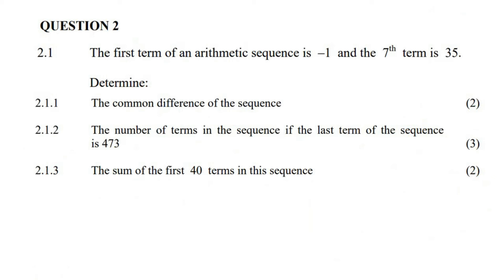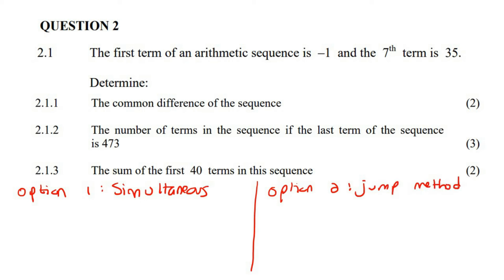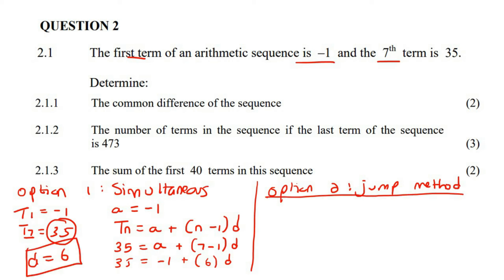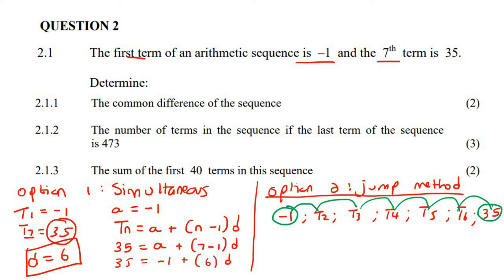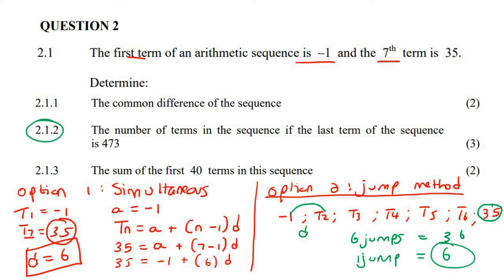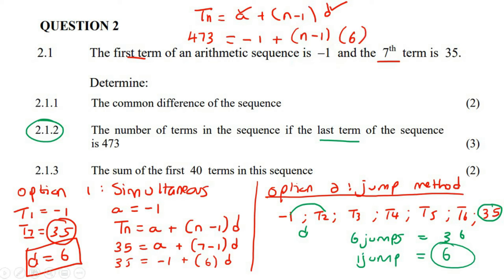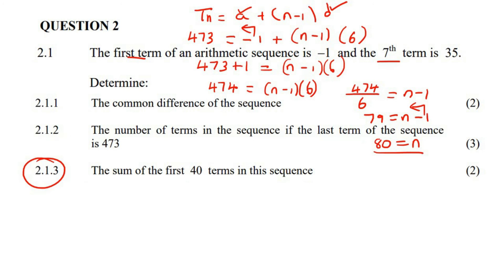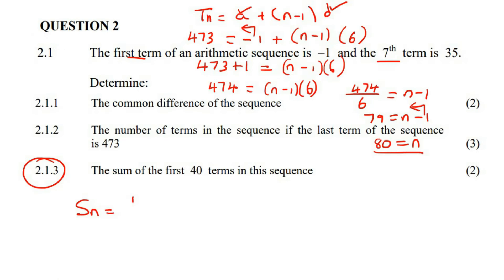7f) Sum of Arithmetic Series Gr 12 | Try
Series and Sequences grade 12 arithmetic sequence Exam question. This was a live recording.